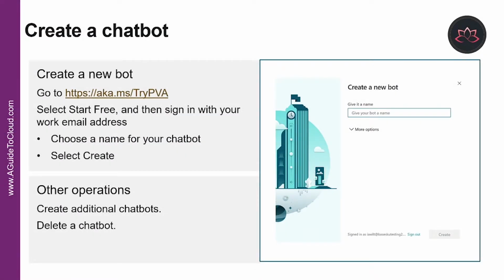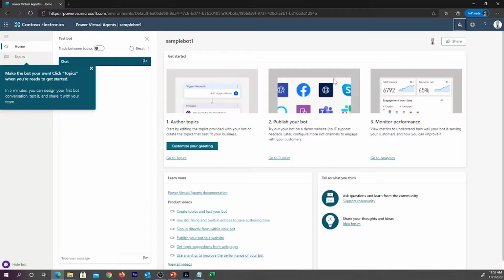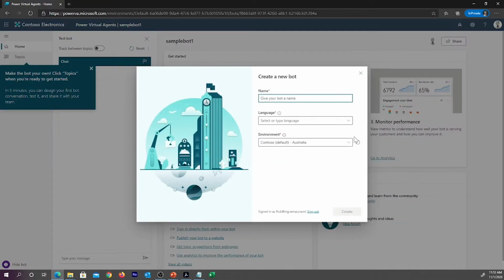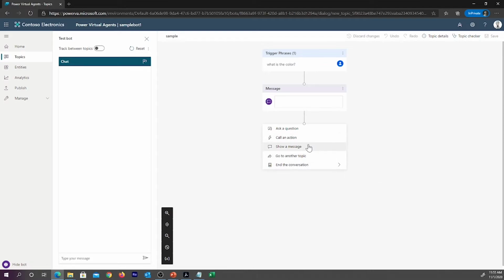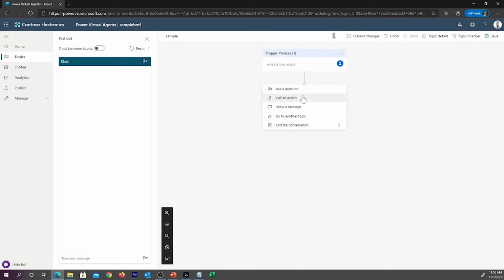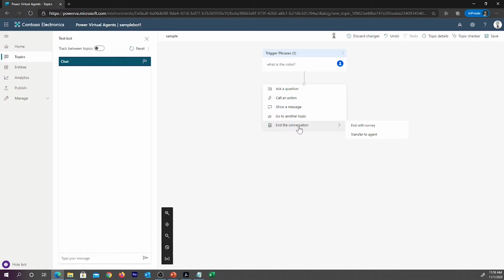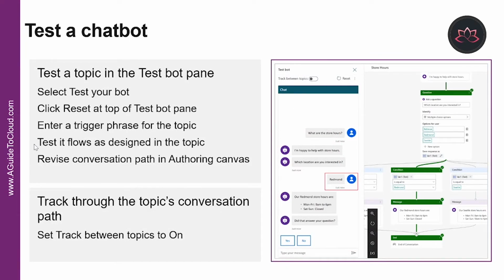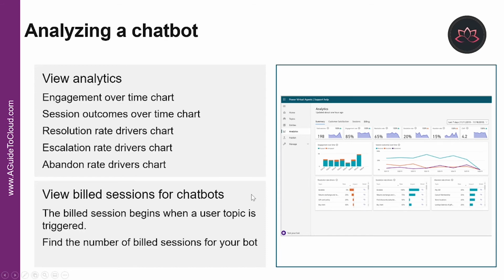PL-900 Exam EP 18: Chatbot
⏰ Timestamps:

00:00​​​​​​​​ ⏩ Introduction
00:24​ ⏩ Lesson Introduction
00:57​​​​​​​​ ⏩ Create A Chatbot
04:39​​ ⏩ Create A Topic
04:51​​​​​​​​ ⏩ Test A Chatbot
05:18​​​​​​​​ ⏩ Publish A Chatbot
05:59​​​​​​​​ ⏩ Analyzing A Chatbot
06:20​​​​​​​​ ⏩ What's Next